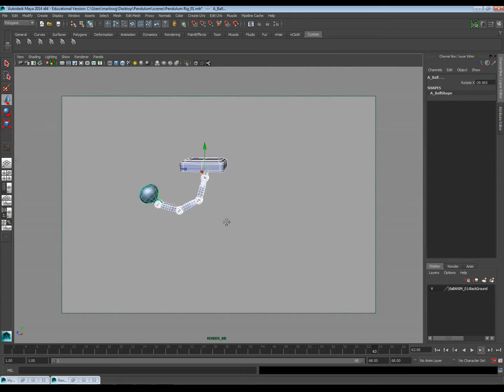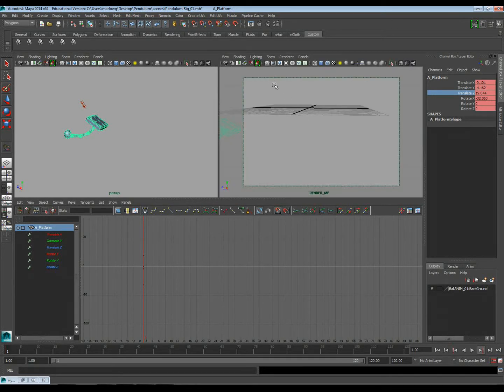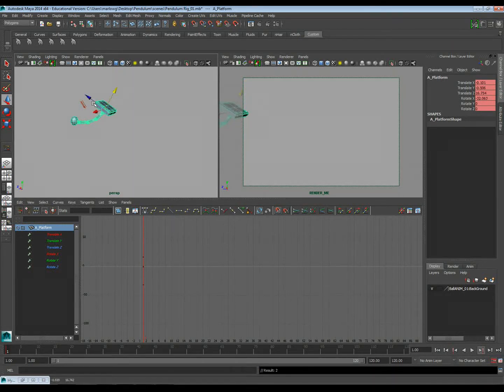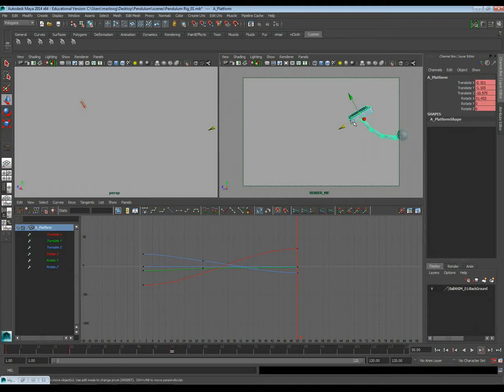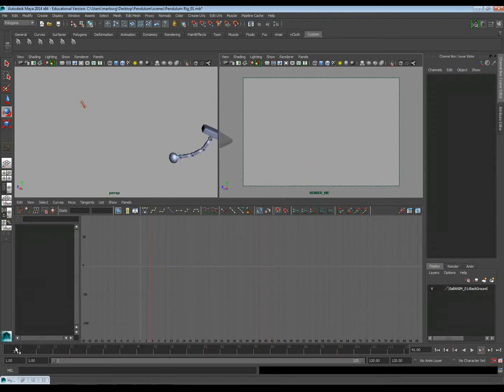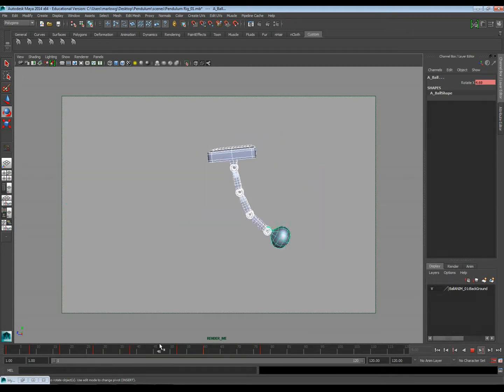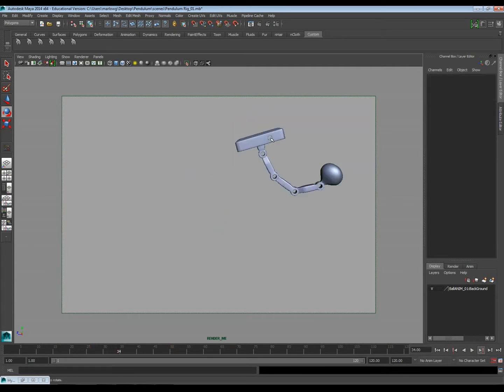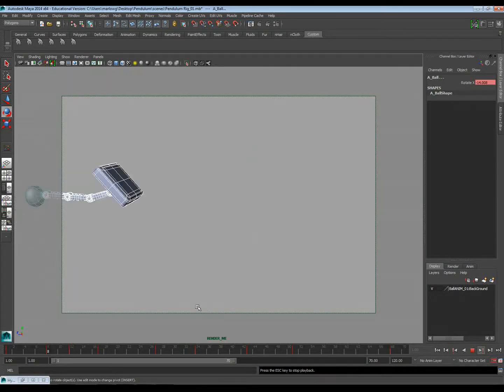Pendulum 02 Walk through 01